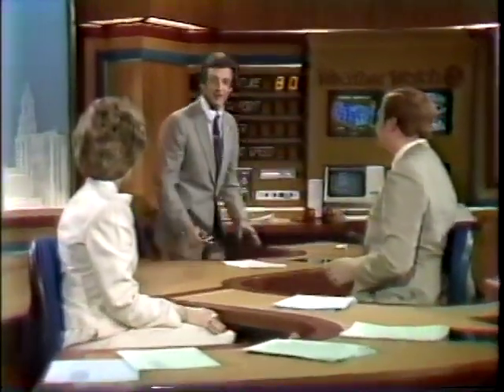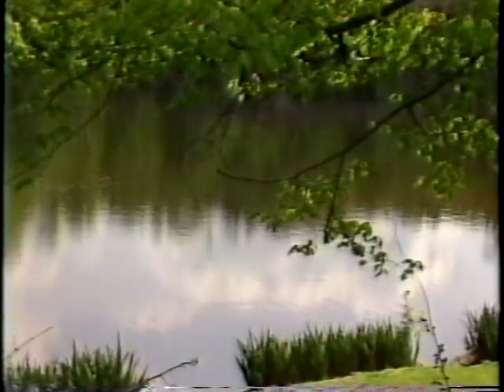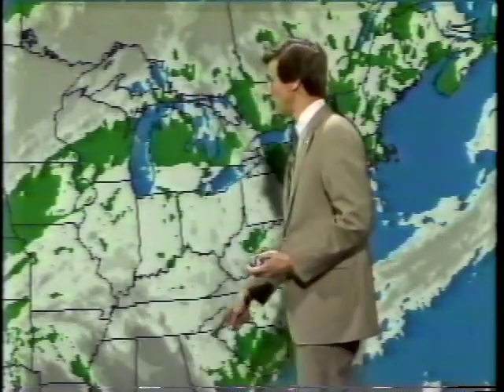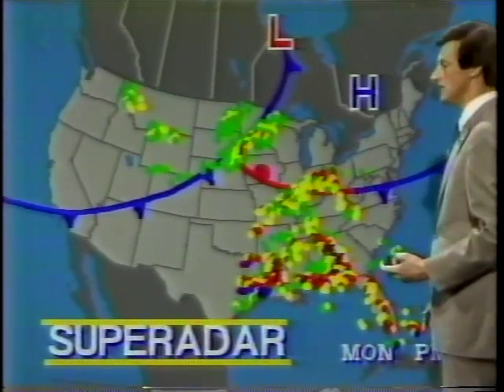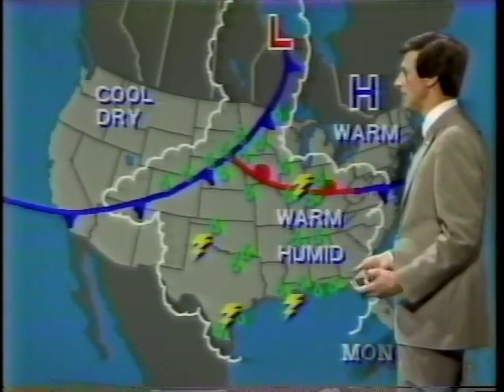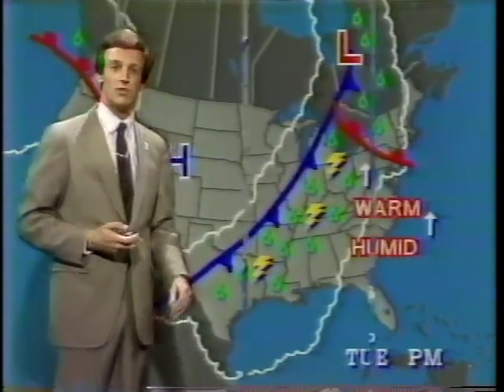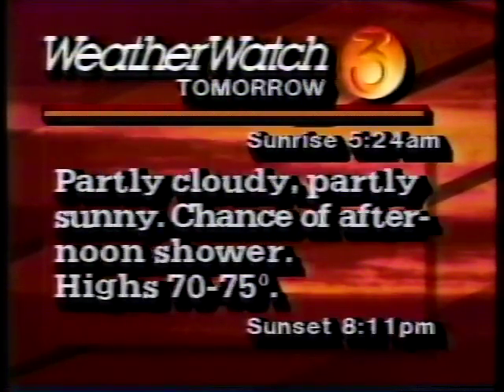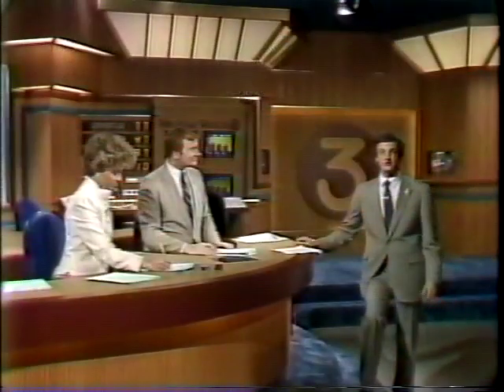Hilton Caderli Weather Forecast Ch 3 News Hartford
Channel 3 Eyewitness news. Hartford, CT. with Pat Sheehan
If you like my videos, please consider supporting my channel via Paypal @contrastvideo